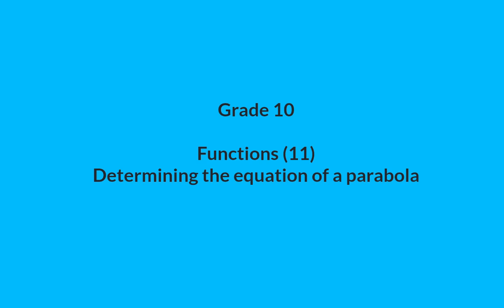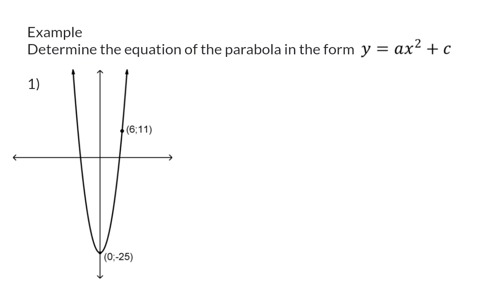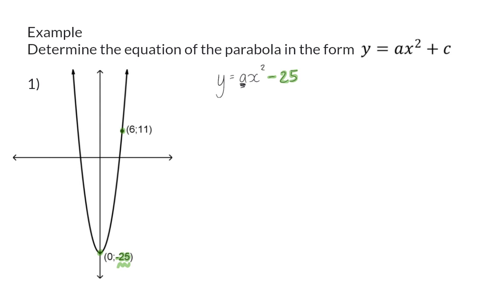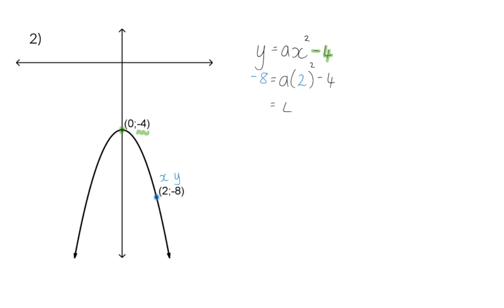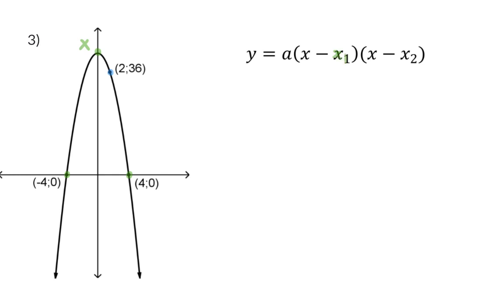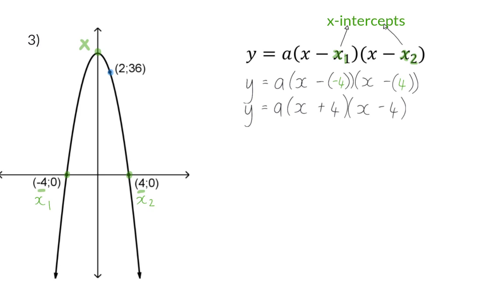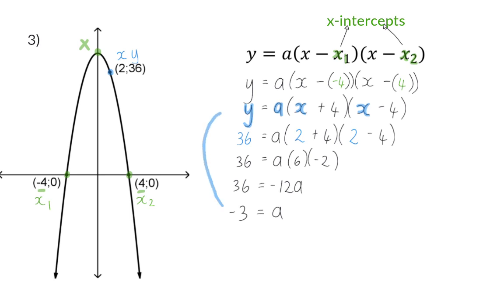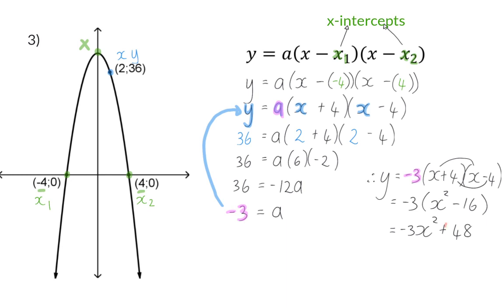11 Equation of a parabola